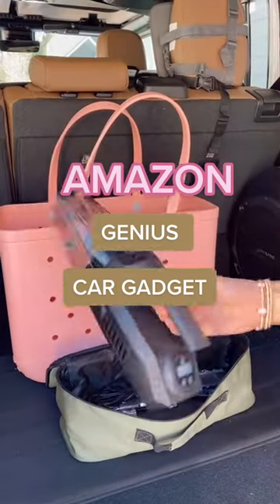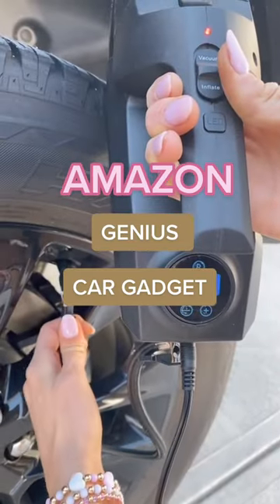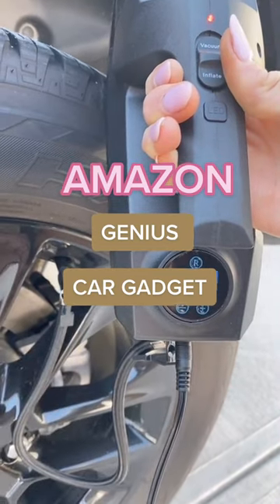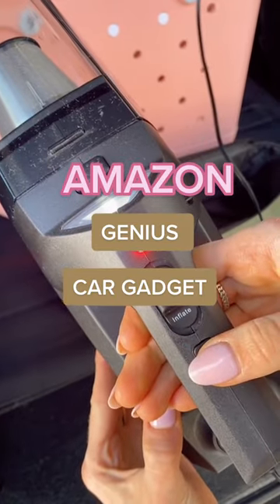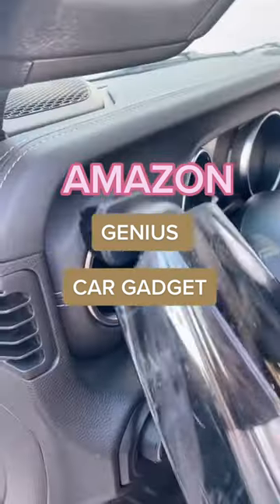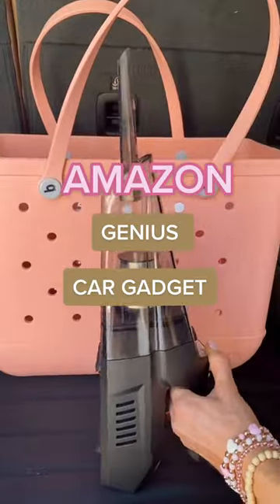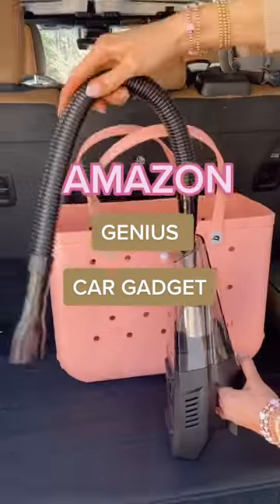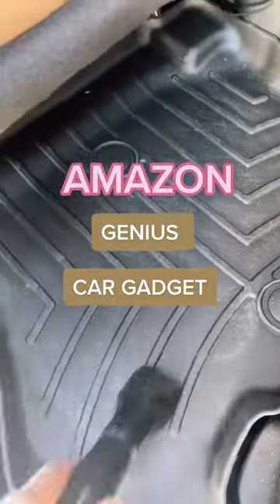GO GET YOUR OWN AT CAR-VACUUMER.COM